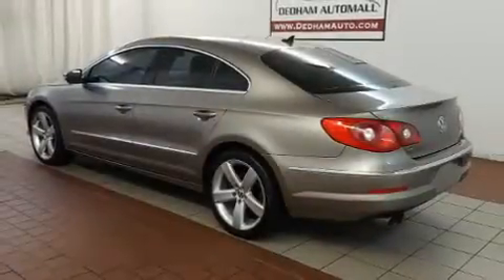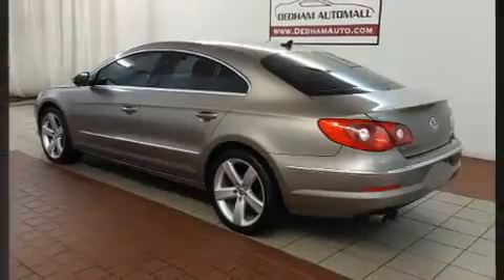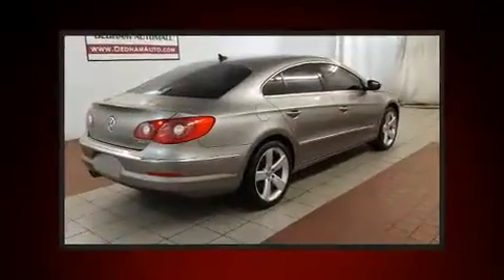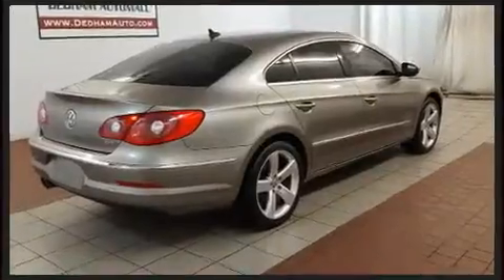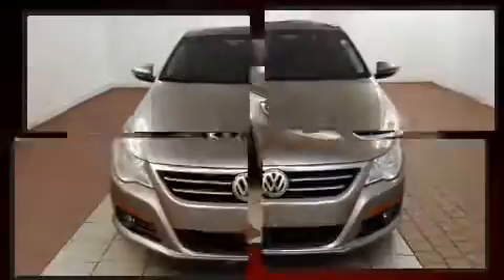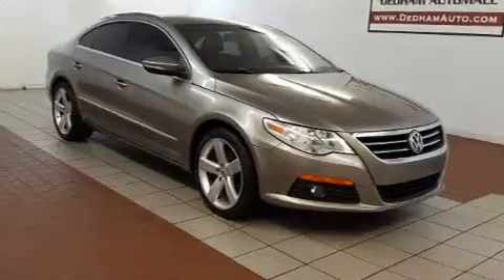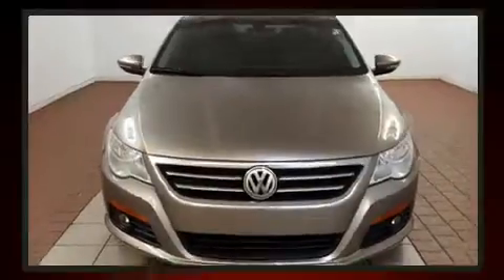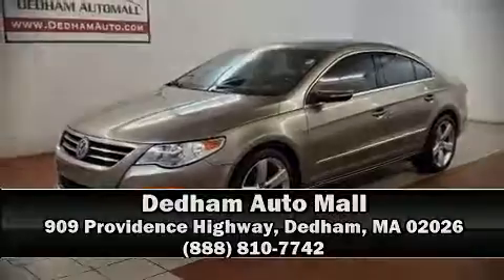2011 Volkswagen CC in Dedham, MA 02026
Get excited about the 2011 Volkswagen CC. This 4 door, 4 passenger sedan still has fewer than 60,000 miles! It features an automatic transmission, front-wheel drive, and a 2 liter 4 cylinder engine. The engine breathes better thanks to a turbocharger, improving both performance and economy. All of the premium features expected of a Volkswagen are offered, including: 1-touch window functionality, power front seats, a trip computer, heated seats, rain sensing wipers, cruise control, and much more. You and your passengers will enjoy the stereo system, which includes a CD player with MP3 capability, steering wheel mounted audio controls, and 8 speakers, providing excellent sound throughout the cabin. Volkswagen ensures the safety and security of its passengers with equipment such as: dual front impact airbags, front side impact airbags, traction control, brake assist, anti-whiplash front head restraints, a panic alarm, and 4 wheel disc brakes with ABS. Various mechanical systems are monitored by electronic stability control, keeping you on your intended path. It also arrives with a Carfax history report, providing you peace of mind with detailed information. We have the vehicle you've been searching for at a price you can afford. Stop by our dealership or give us a call for more information.